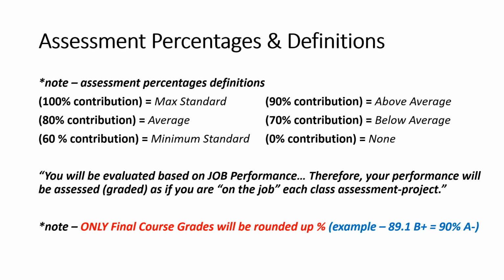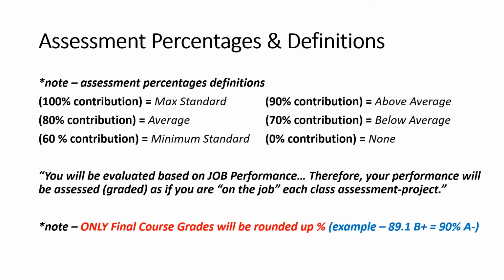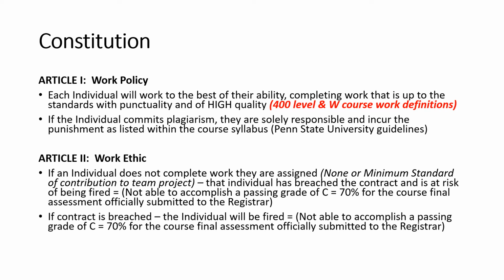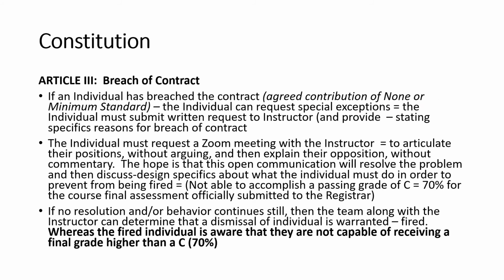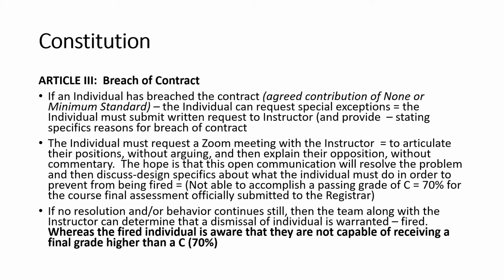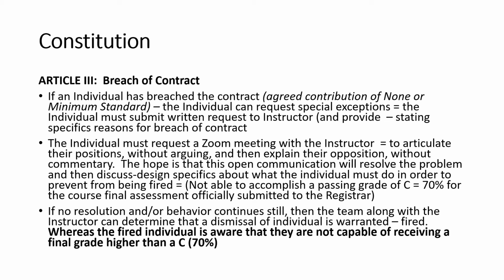492W Biz Contract Review F2020